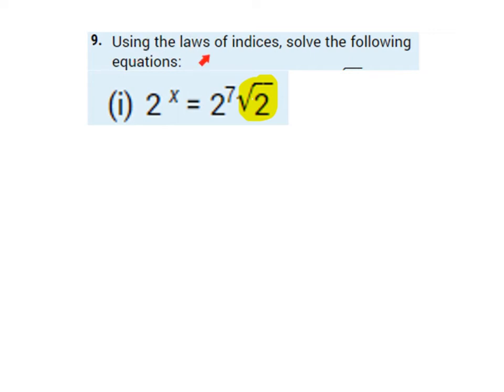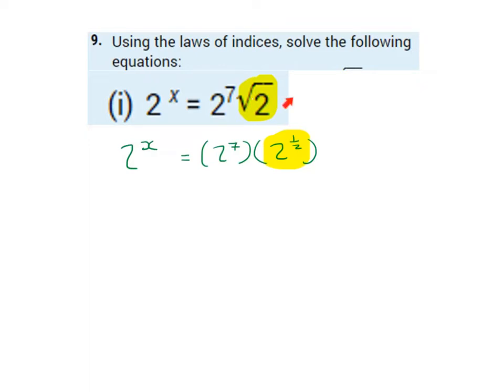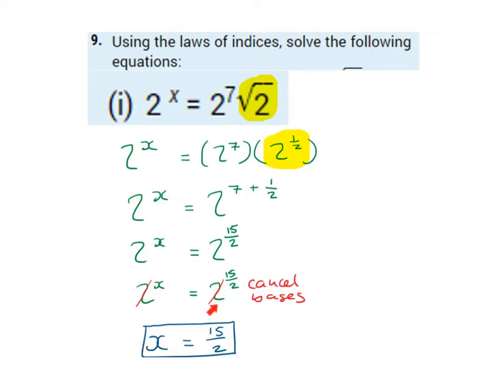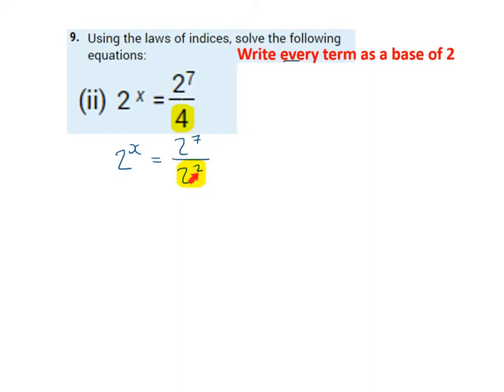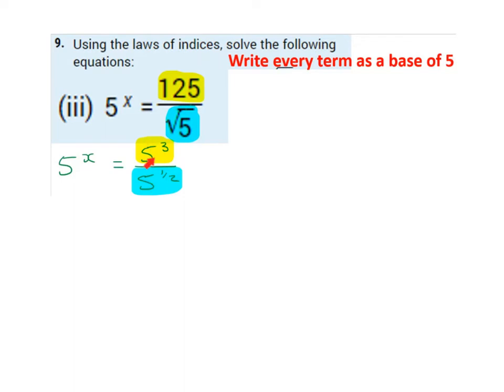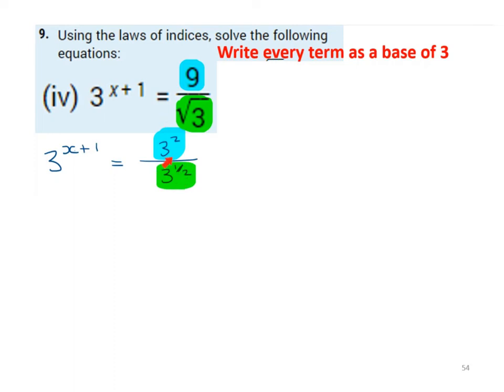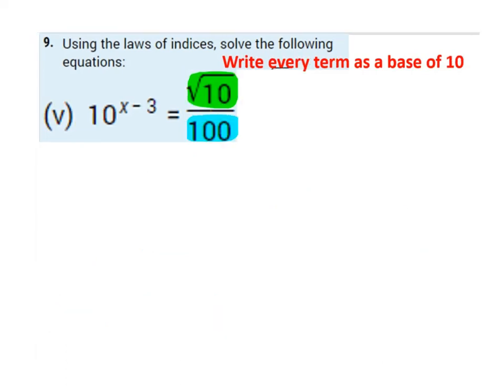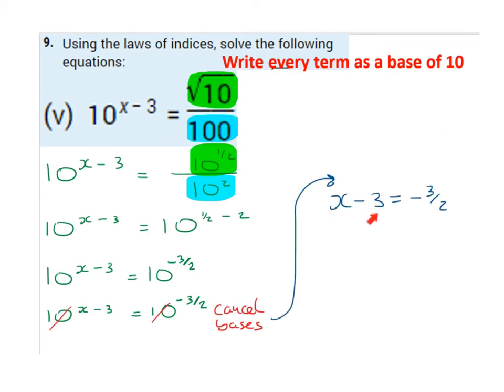LC OL solving indices Q9 (i-v)